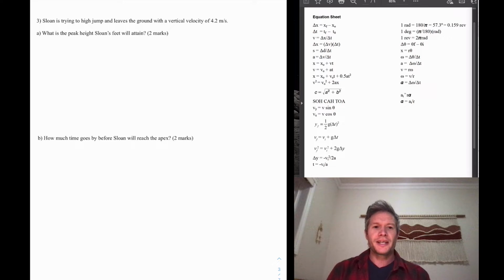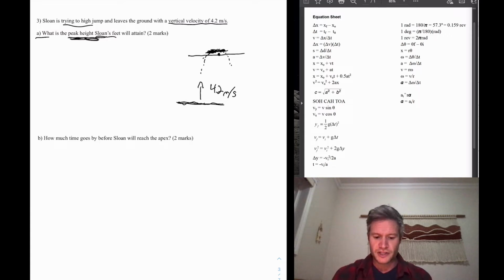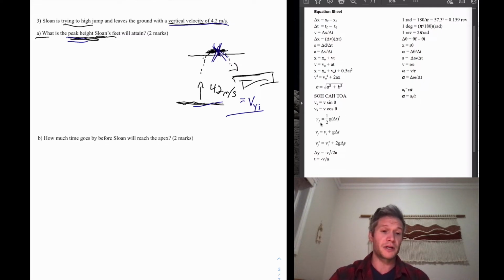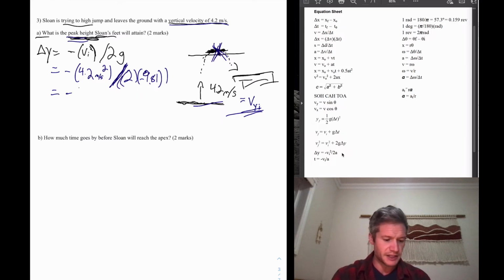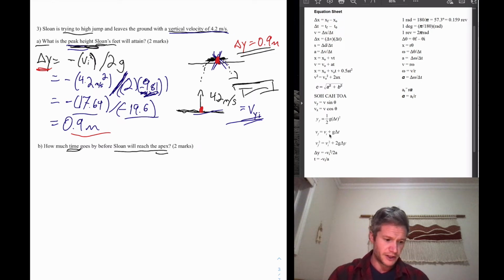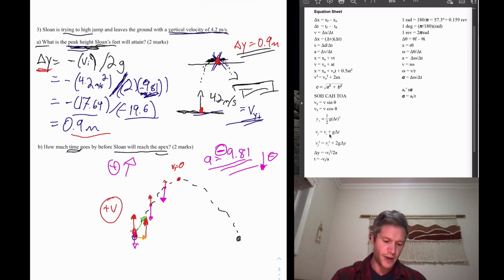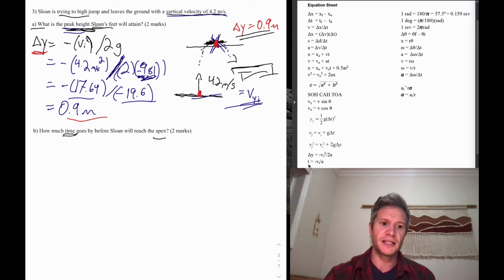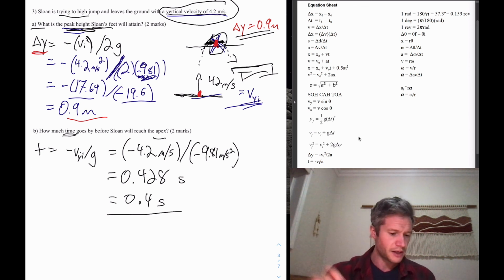SPSC 1151 - Short Answer - Practice Mid Term - Question 3